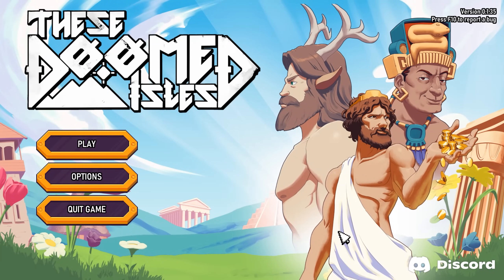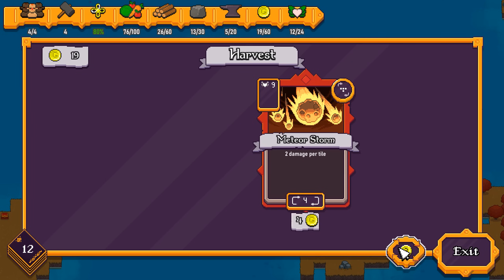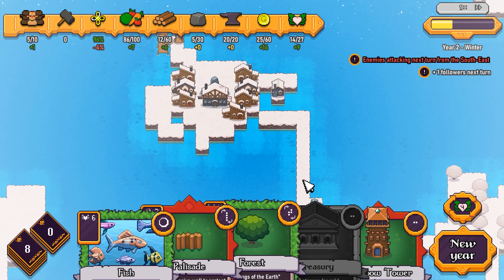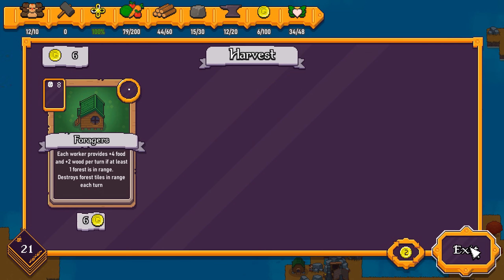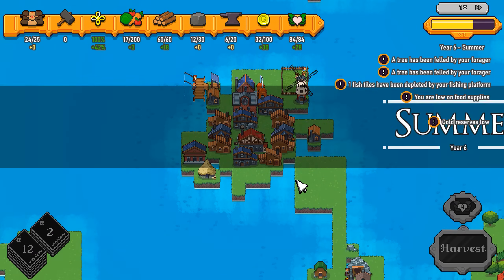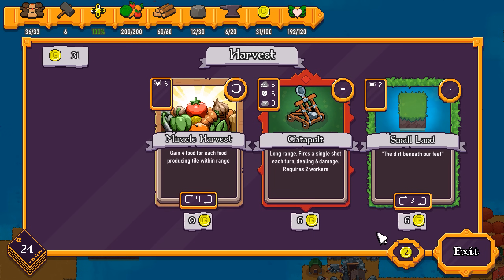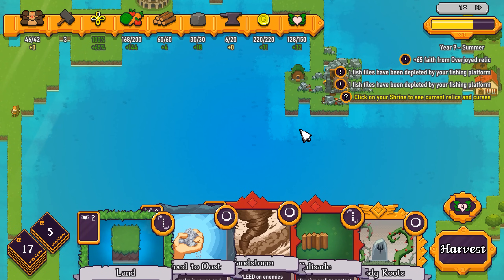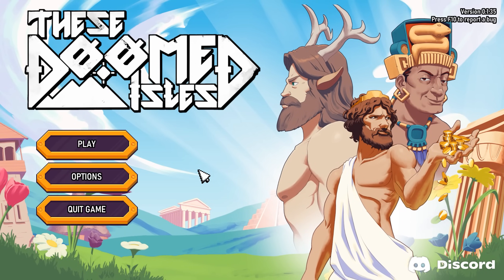A Game Worthy of the Gods! - These Doomed Isles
The gods have issued a challenge! Harvest cards to raise land from the sea, build settlements and rain fire upon invaders in this survival city-builder with roguelike deckbuilding mechanics. Lead your civilization to glory and prove yourself worthy of worship!